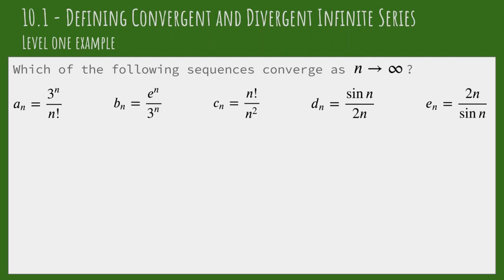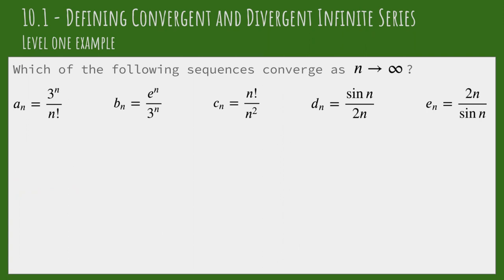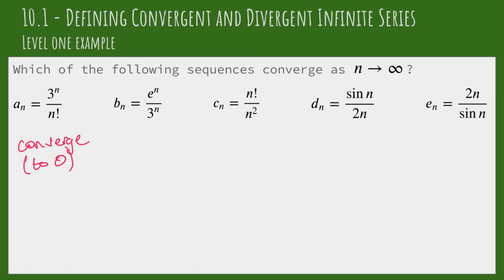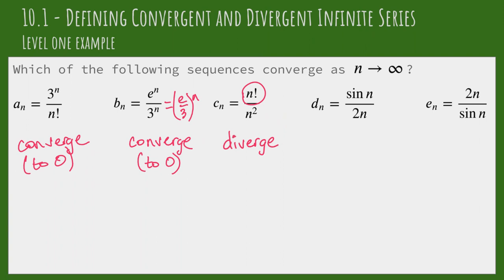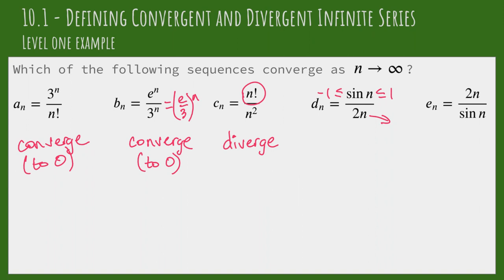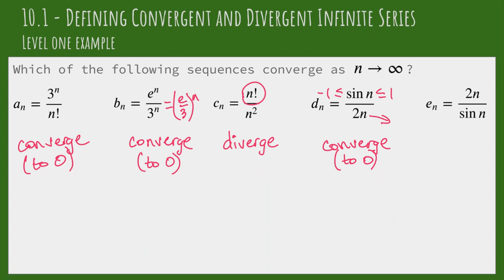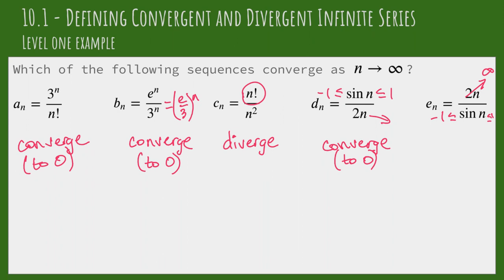10.1 - Convergent and Divergent Sequences